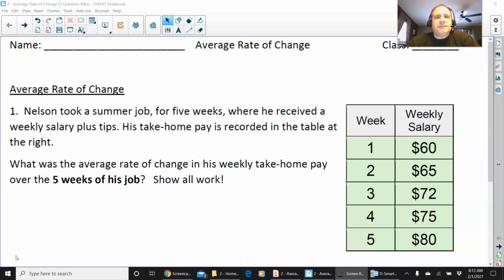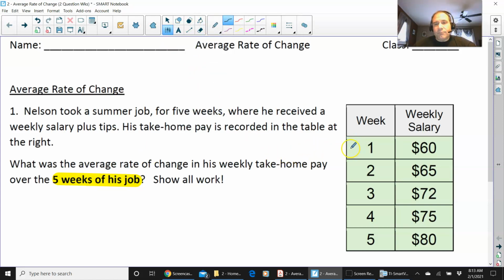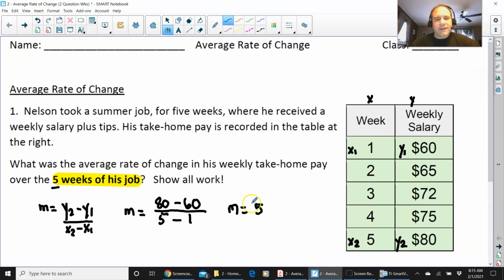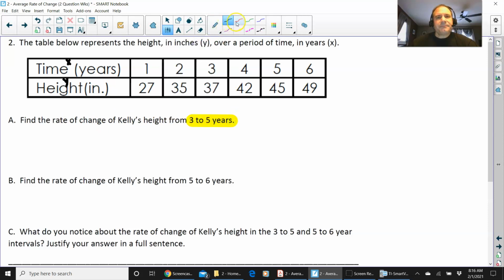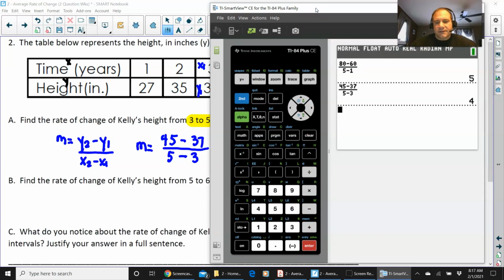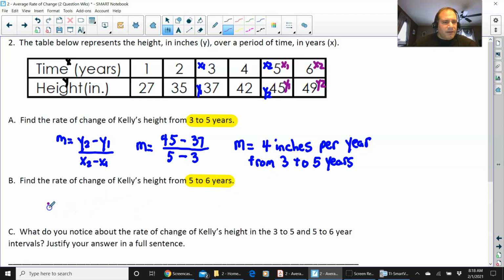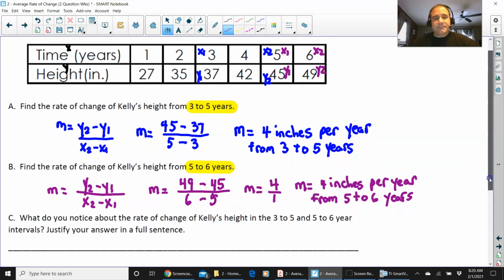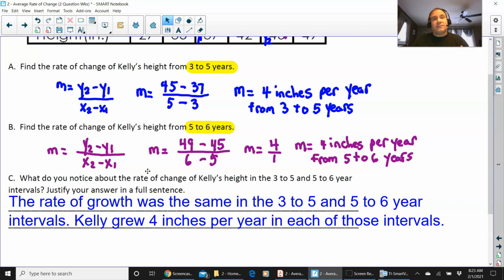Math - Average Rate of Change (Integrated Algebra)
This video demonstrates how to calculate the average rate of change of specific intervals in a function.